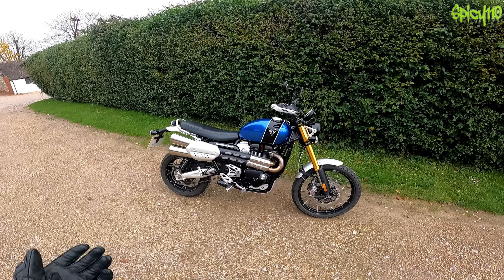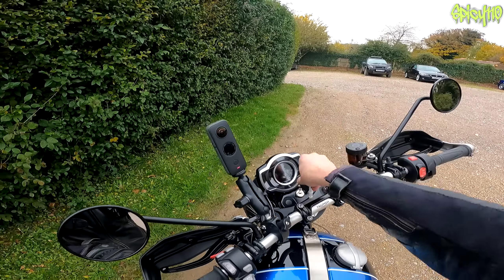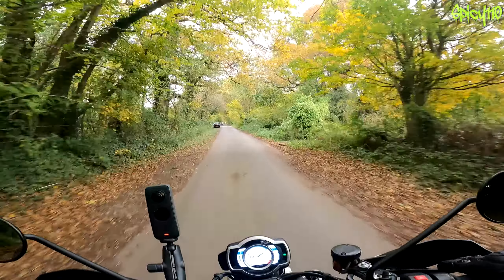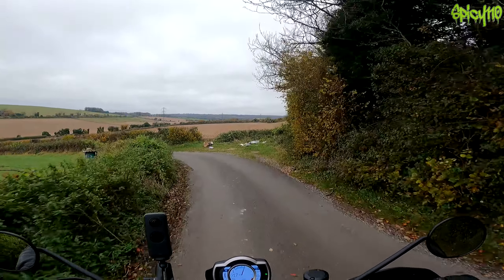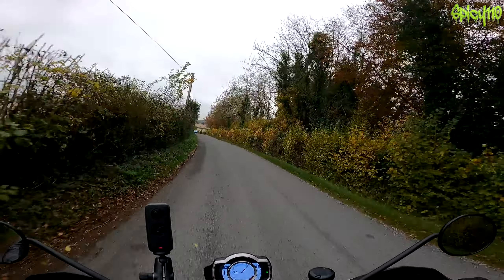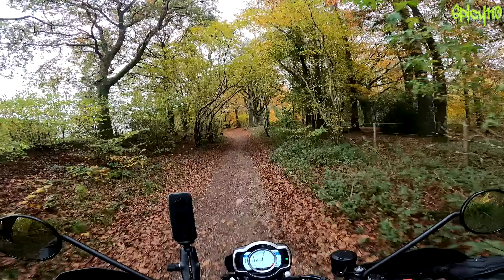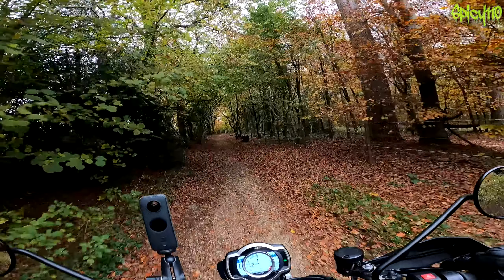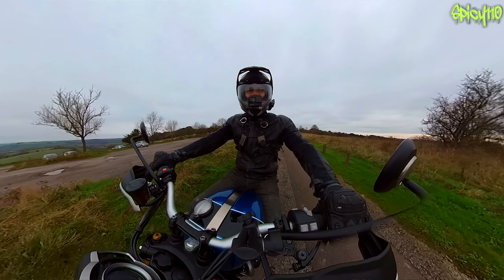Triumph Scrambler 1200 XE | First Ride!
Thanks to Triumph UK I have this beautiful Triumph Scrambler 1200 XE on loan for around 8 days.
This is my first ride a more emotions based first impressions.  Over the week I will be testing this bike out at different aspects of use and just have some fun!

CHANNEL SUPPORT

Videos 3 days early for $1 a month.

SOCIAL MEDIA